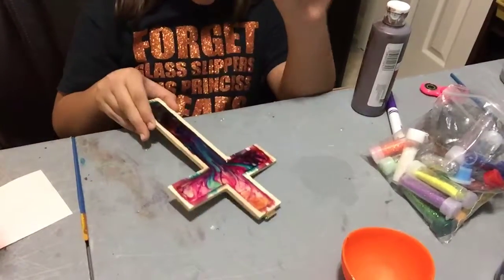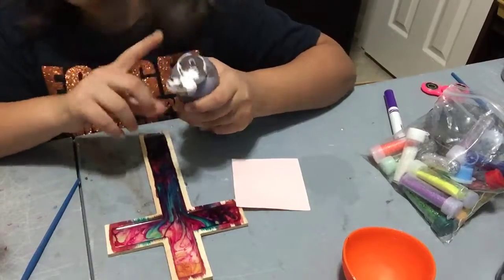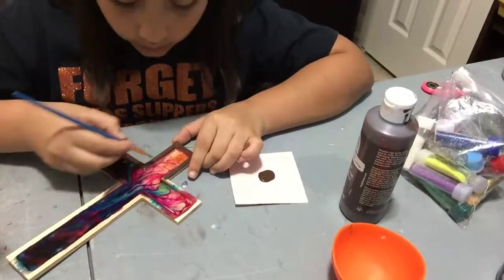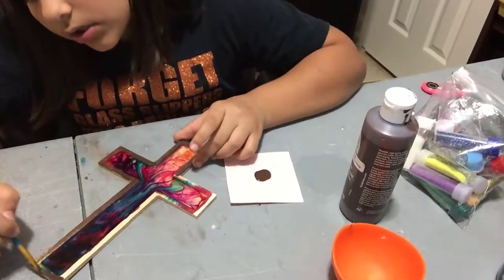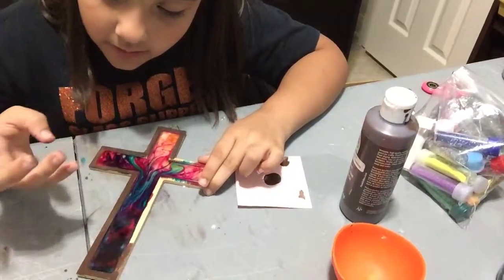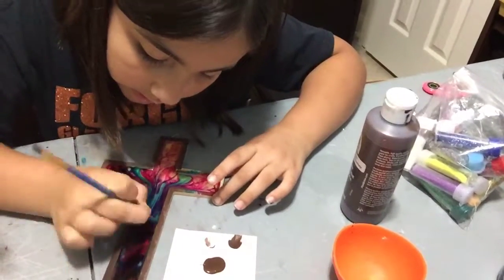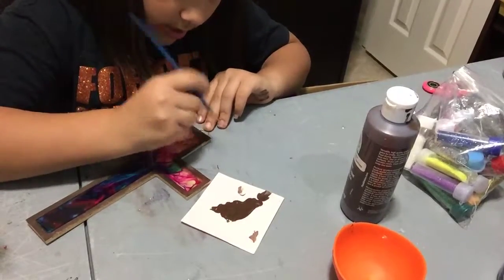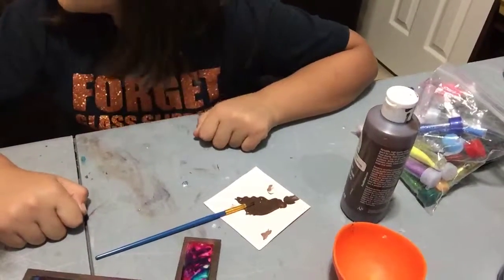Painting with Sophia